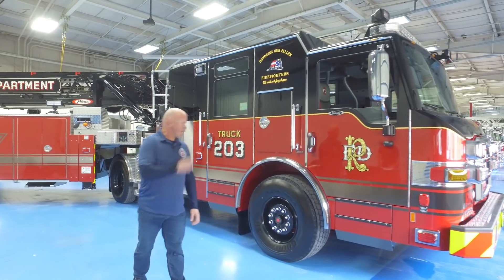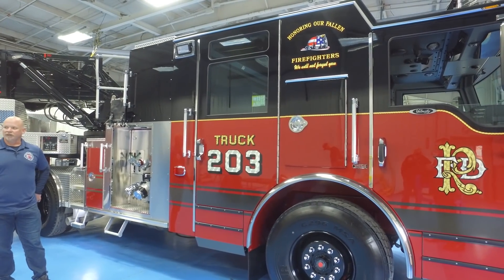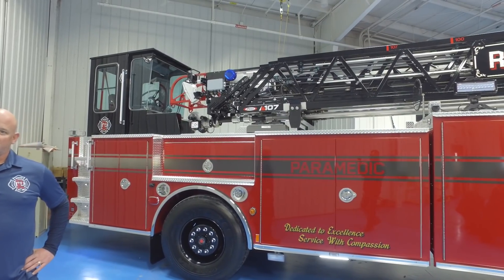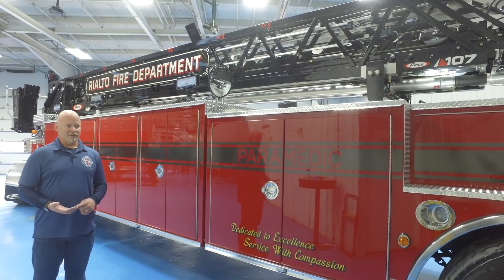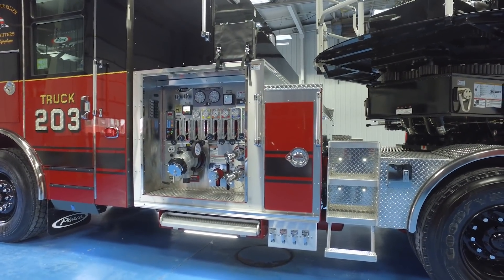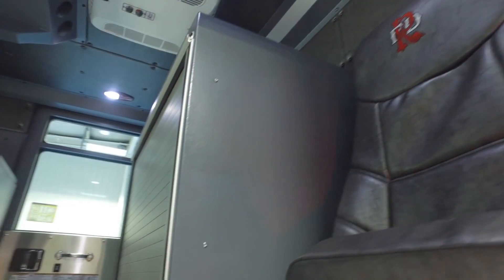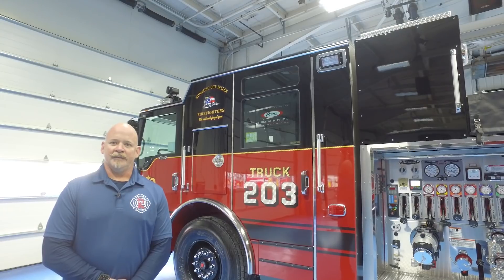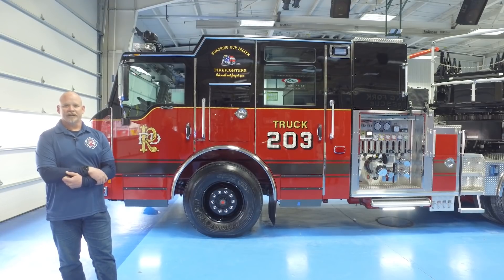Ascendant® 107’ Heavy Duty Tractor Drawn Aerial – Rialto Fire Department, CA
Take a walk around the Rialto Fire Department’s Velocity 107’ heavy-duty Ascendant Tiller. The black over red paint scheme was adopted in 2016 and has been consistent ever since. To prevent back, knee and ankle injuries, the fold down air steps increase safety for the department. Because the city of Rialto, CA serves an urban and wildland area, a 1,500 gpm Waterous pump was added with a 300-gallon water tank.

As you move down the TDA, all compartments are going to store rescue, extrication and rope rescue gear. The department takes EMS calls periodically, so they have also added an EMS compartment to serve those needs. At the end of the apparatus, the tiller cab is air conditioned and can be powered while in the station through a shoreline due to the warmer temperatures in southern California.

Continuing to the driver’s side, the pump panel configuration is consistent with their pumpers back home to make the rigs more uniform. Operating in a clean cab environment is important to the department. To accomplish this, as part of the CARE initiative, they added compartments specifically for equipment and gear.

CHASSIS
Chassis: 70” Velocity® cab with 10” raised roof
Seating capacity: 4
Overall height: 11’2”
Overall length: 62’6”
GVW rating: 76,600 lb
Safety: Side Roll and Frontal Impact Protection
Front axle: TAK-4® Independent Front Suspension, 22,800 lb
Rear axle: Meritor RS30-185, 31,000 lb
Engine: Cummins X15, 600 hp, 1,850 torque
Electrical System: Command Zone™

BODY
Material: Aluminum
Shelving: Adjustable, up to 500 lb
Pump: Waterous, 1,500 gpm
Tank: 300-gallons

AERIAL DEVICE
Device: Ascendant® 107’ tiller, 4-section steel aerial
Reach: 107’ vertical, 100’ horizontal
Tip load: 750 lb dry, 500 lb wet
Equipment: 100 lb allowance
Flow rate: 1,000 gpm
Stabilizers: 1 set, 17’ spread
Job No: 33242
Dealership: South Coast Fire Equipment